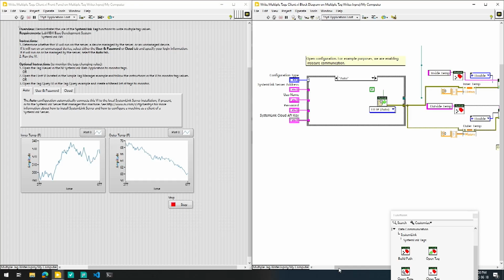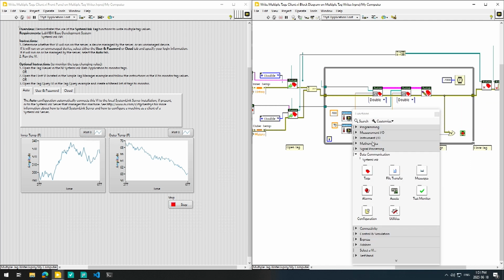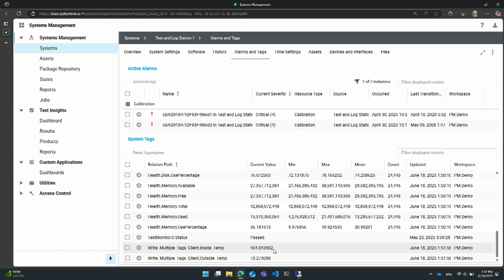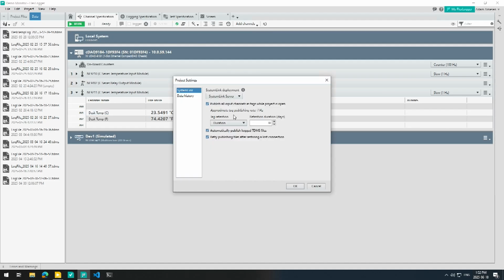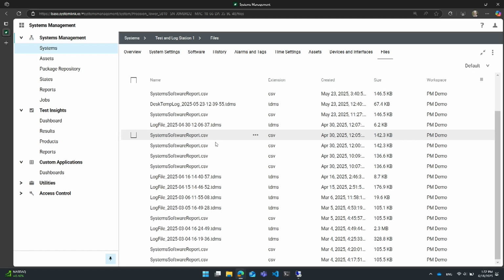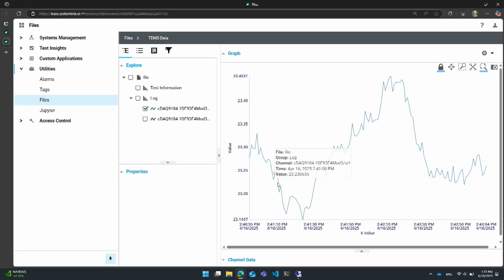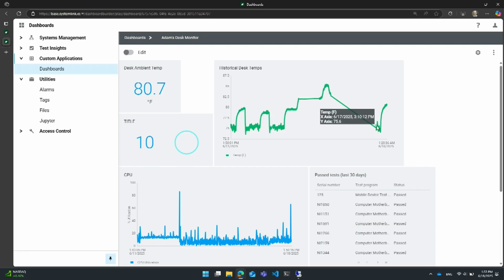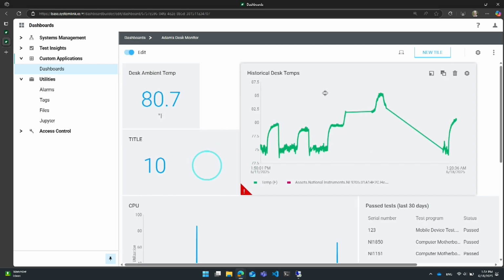Visualize Data & Build Dashboards Effortlessly with NI SystemLink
Do you struggle to see the full picture of your test lab’s performance? This video shows how NI SystemLink’s drag-and-drop tools let you build real-time dashboards without coding. Visualize test data, KPIs like first pass yield and failure rates, and even track which test steps fail most—so you can optimize performance and spot issues sooner.